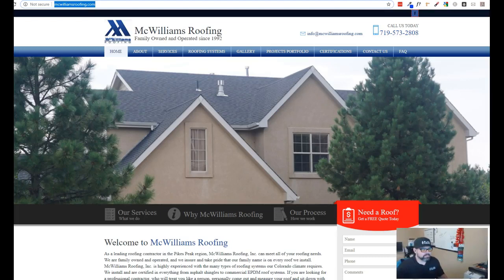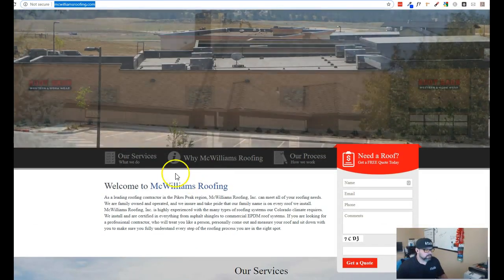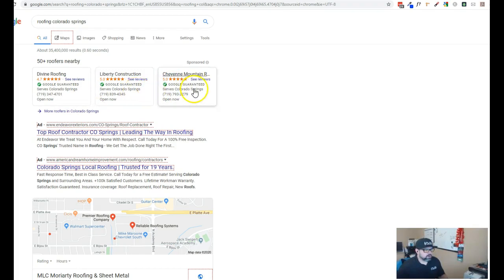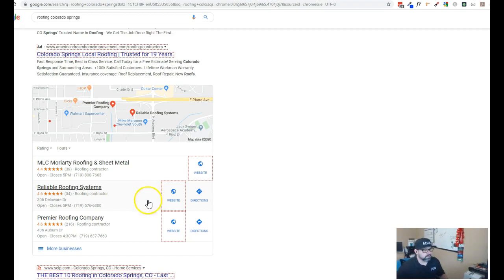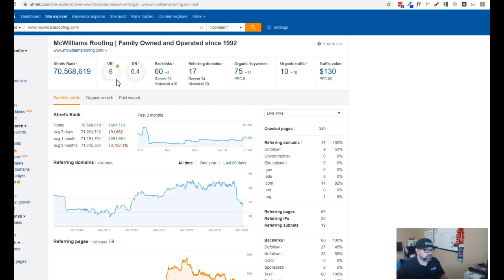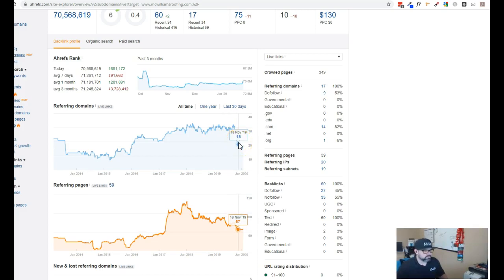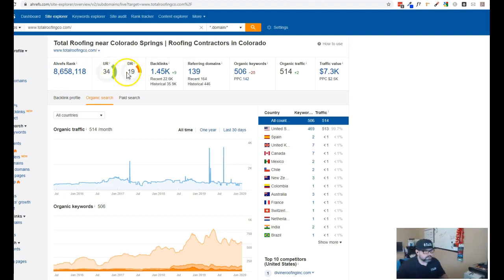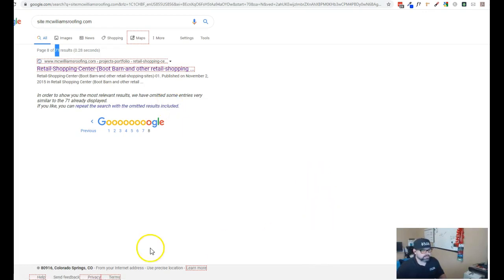Mc Williams Roofing